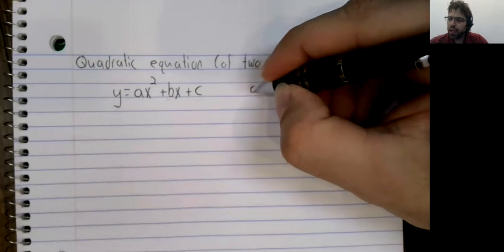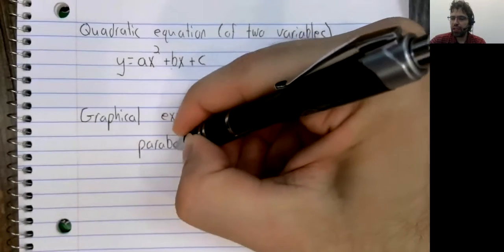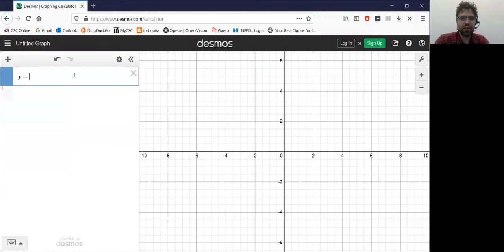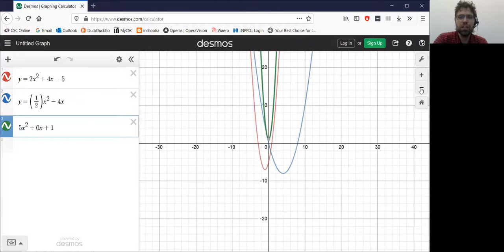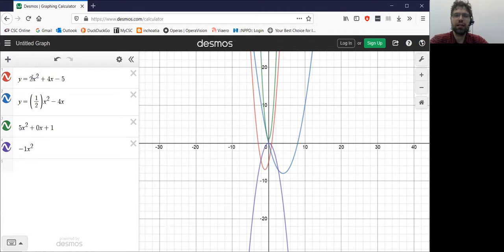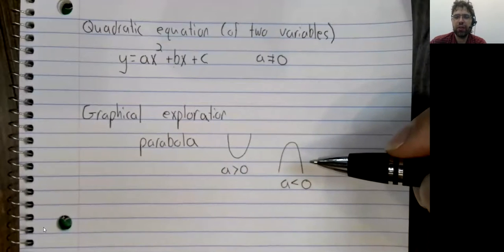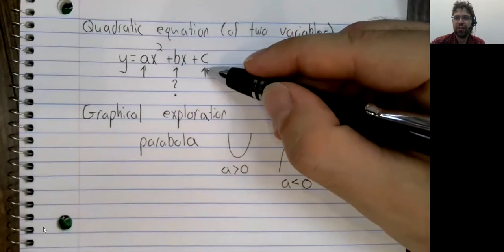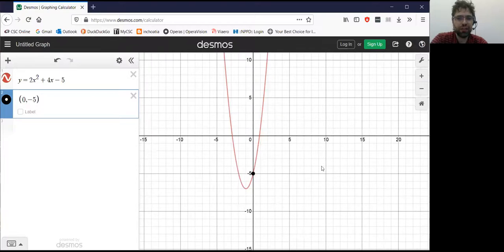CA Intro to quadratics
In this video, we introduce quadratic equations of two variables, y = ax^2 + bx + c